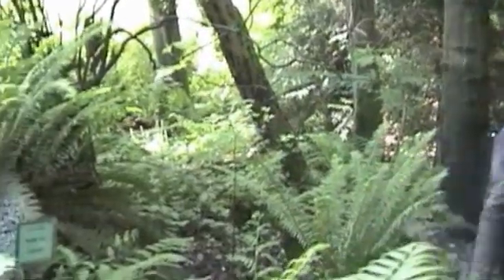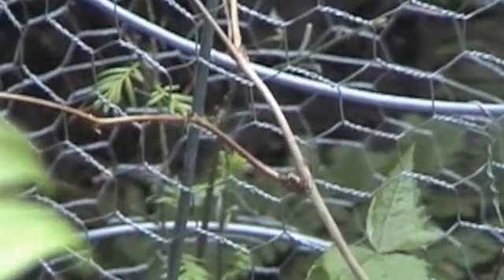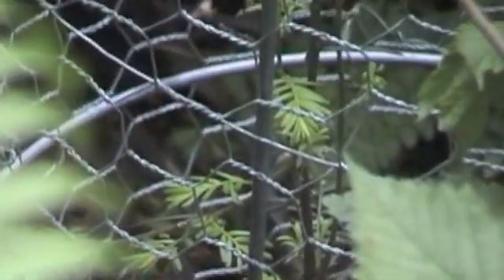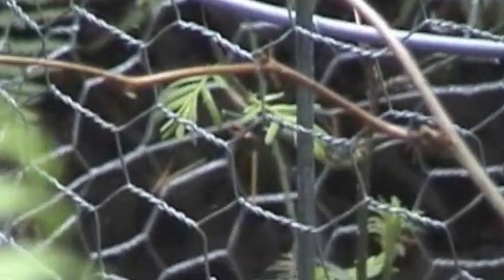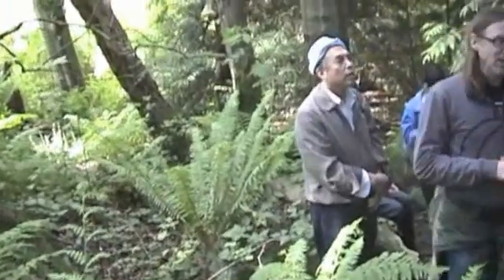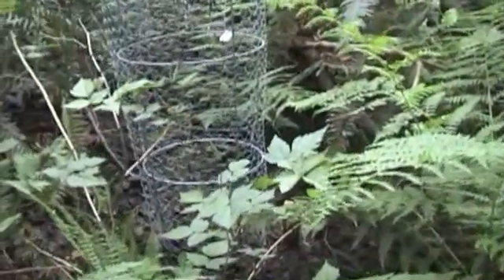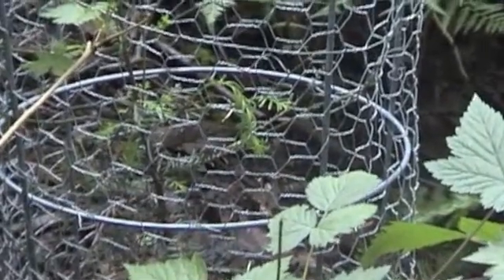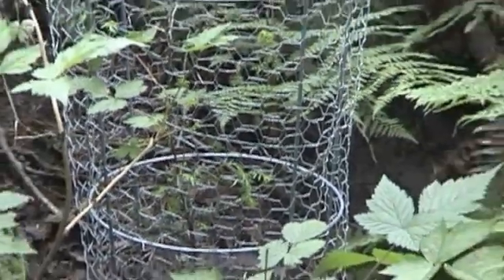Pacific Yew - Taxus brevifolia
pacific yew